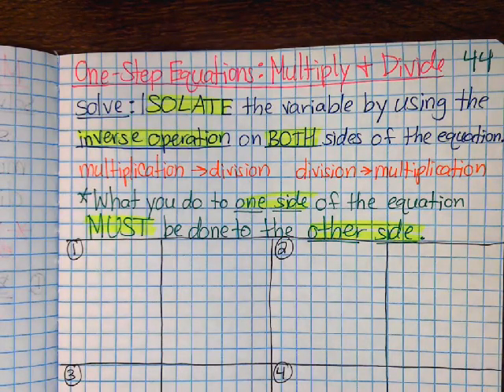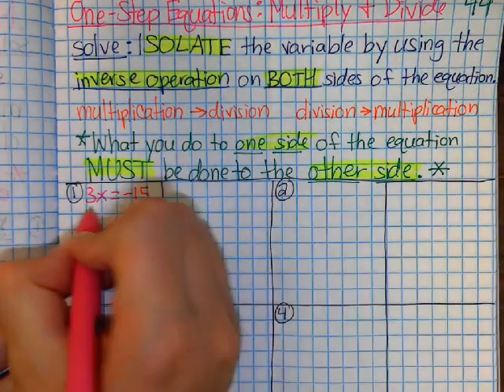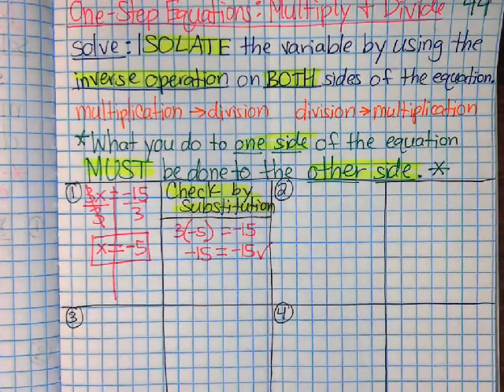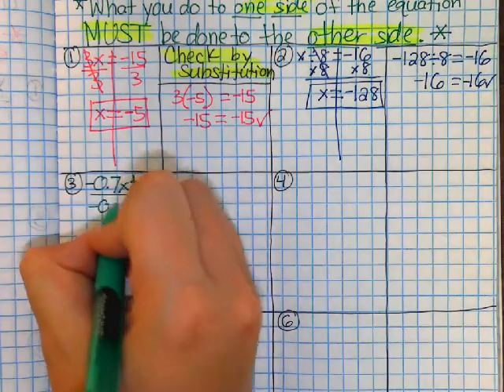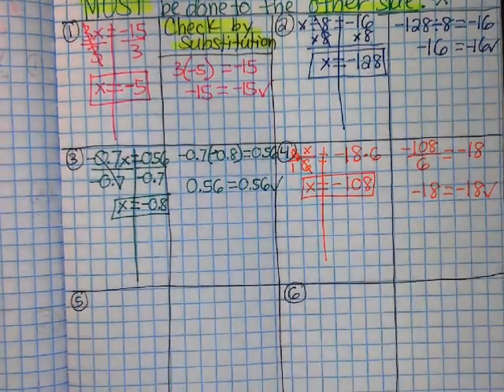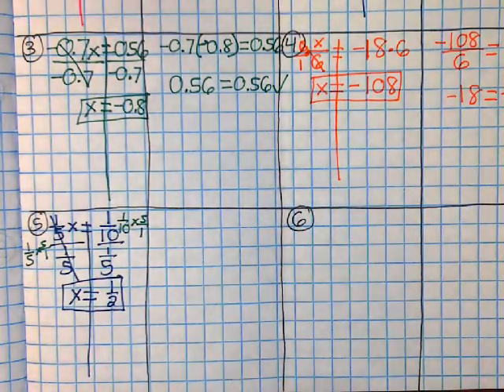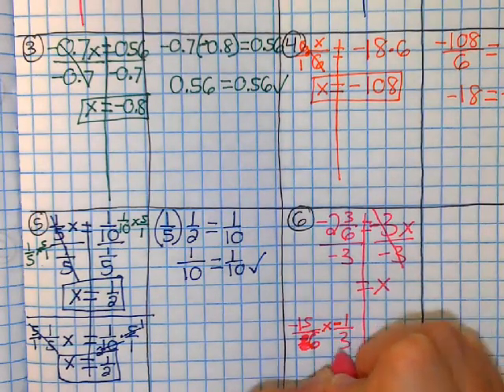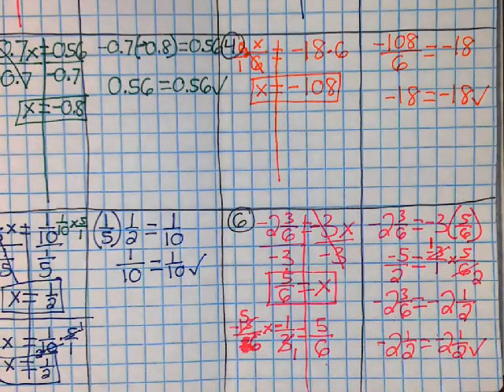one-step mult & div